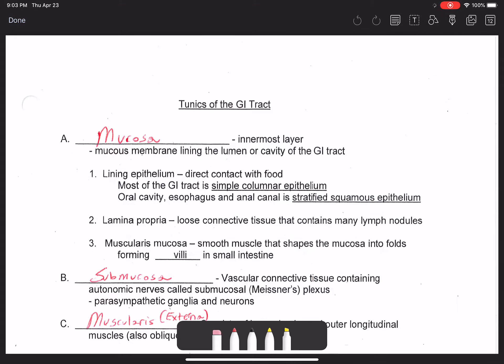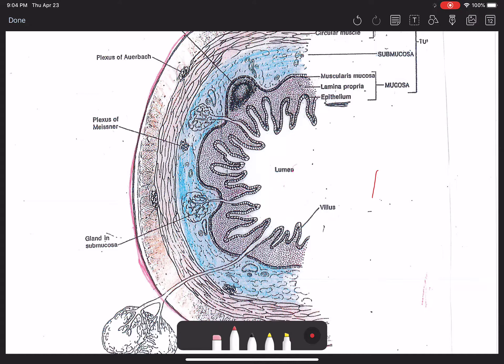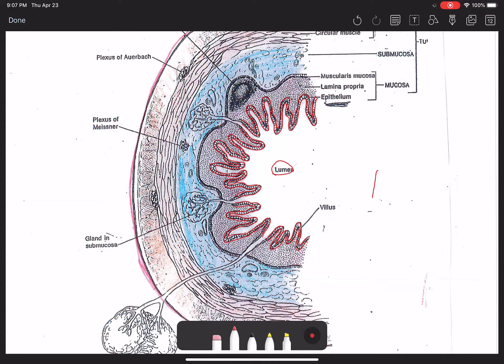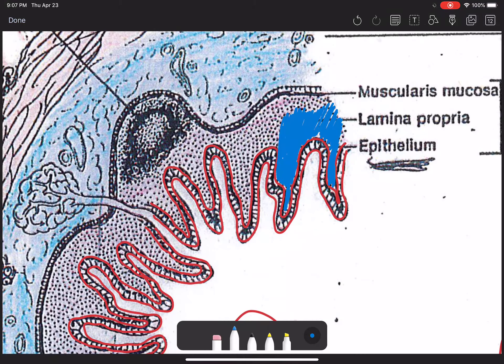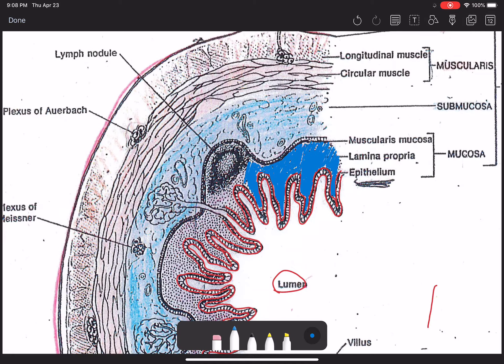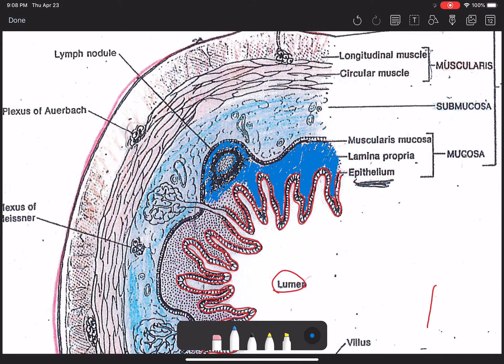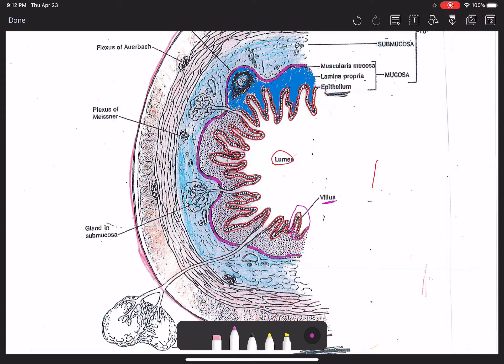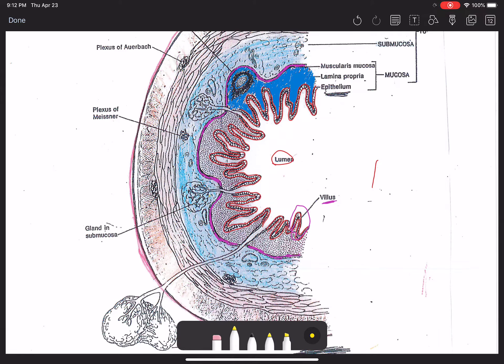BI 152: The Digestive System 5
Tunics of Alimentary Canal & Mesenteries